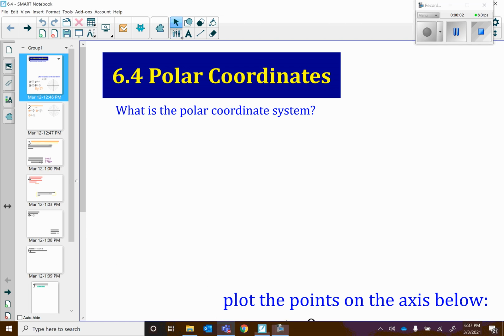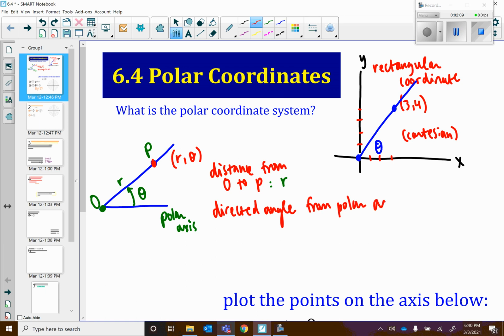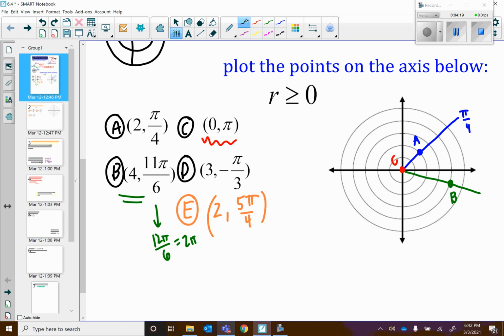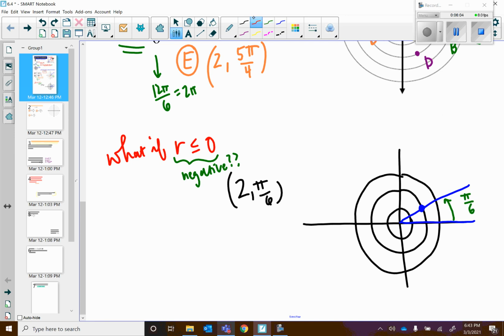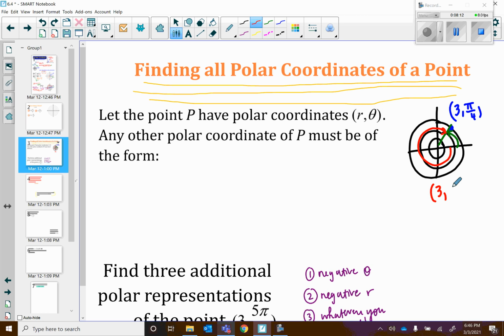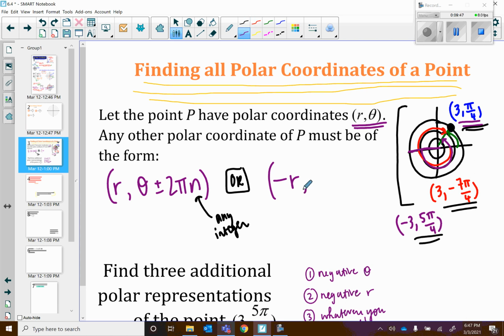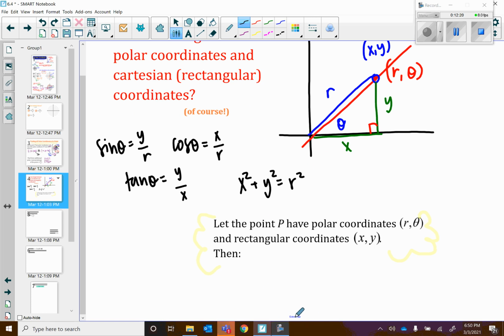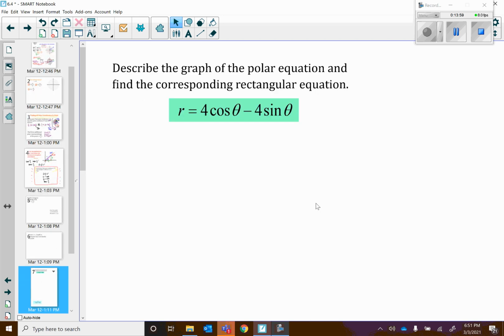6.4 Polar Coordinates!